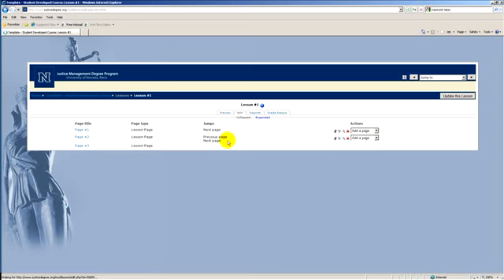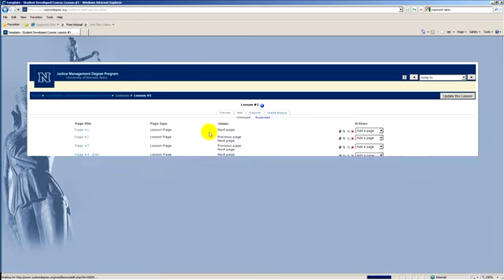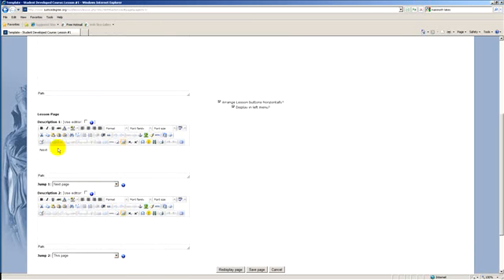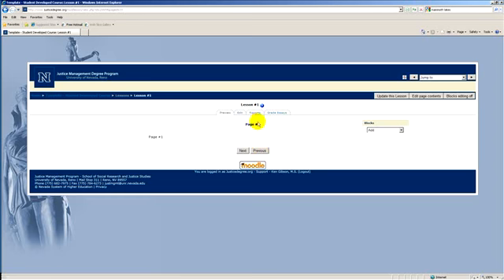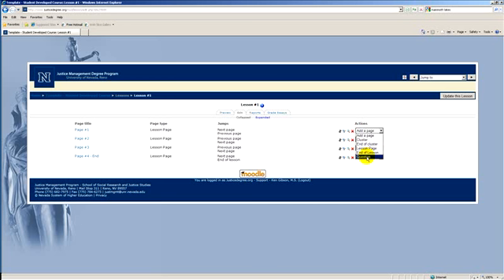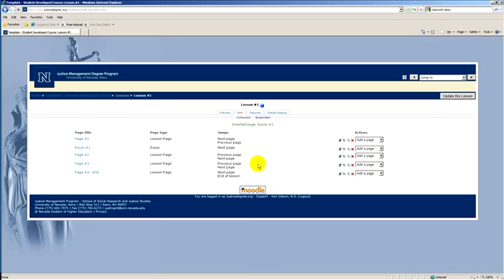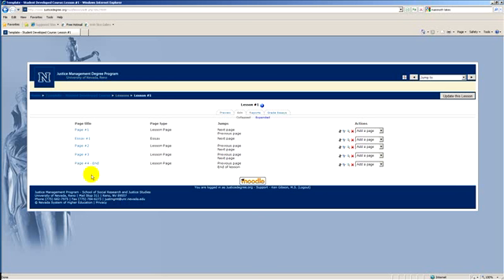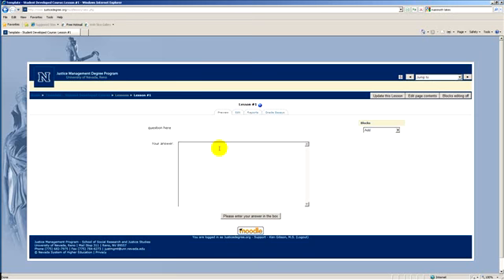JM 793 - Intro to Lessons